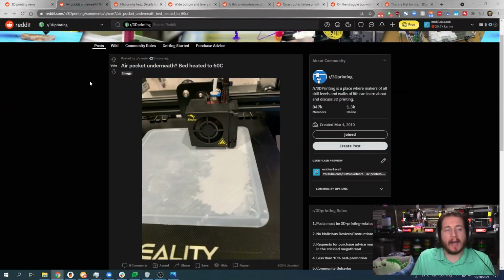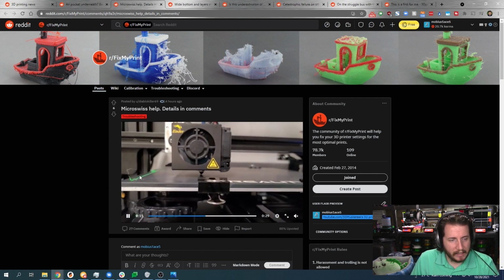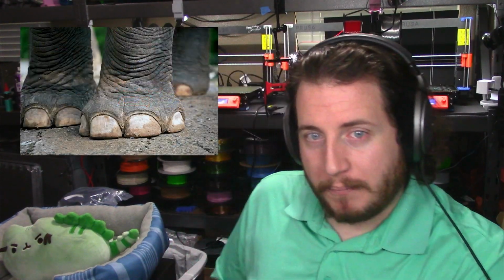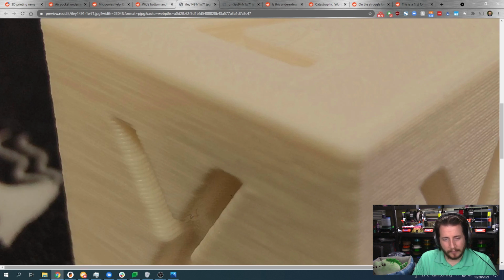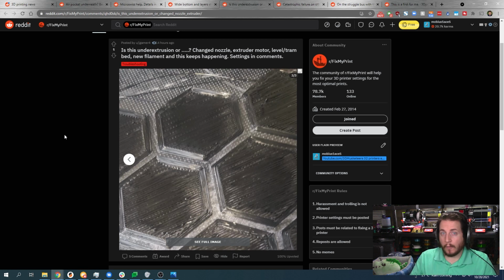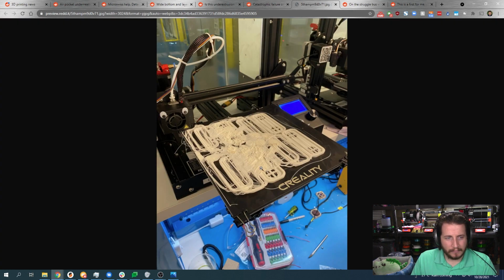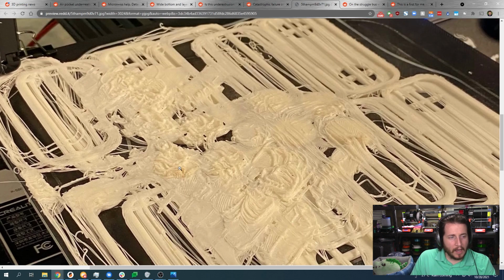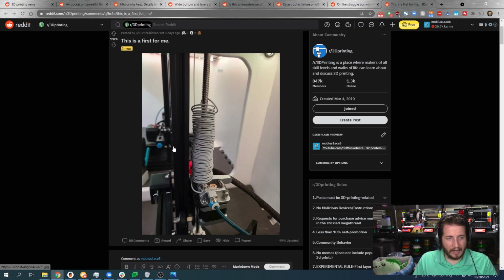Extruder MADNESS!! - PrintFailFriday S1E7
We’re here to figure out WHY these 3D prints didn’t go as planned in episode 6 of PrintFailFriday!

If you want YOUR print featured, use PrintFail so we can check it out!

0:00 Intro
0:15 Air bubble under the bed
3:43 Not sticky Microswiss
6:16 Elephant foot cube
15:53 Under-extruded honeycombs
19:20 Catastrophic failure
24:55 Coiled filament... mid-print
28:31 Outro